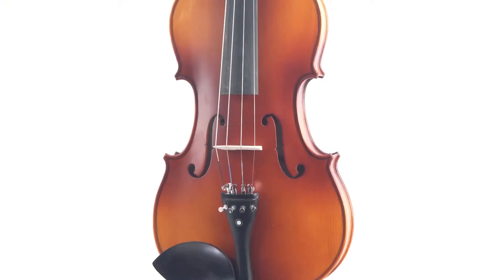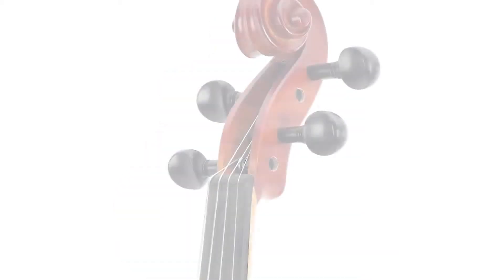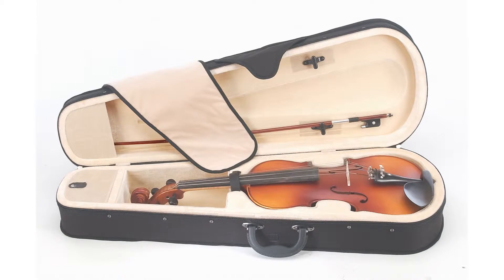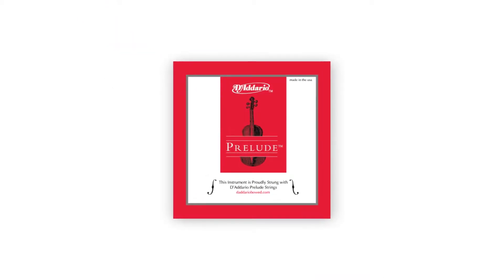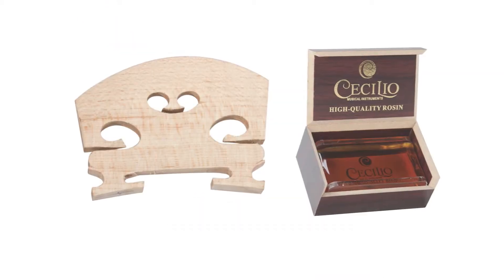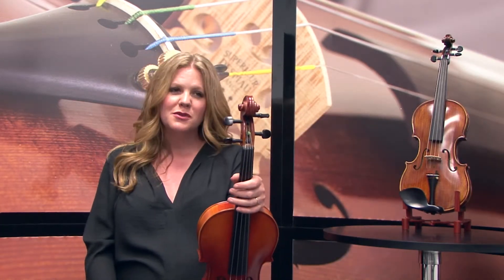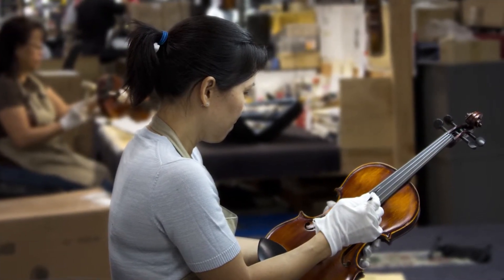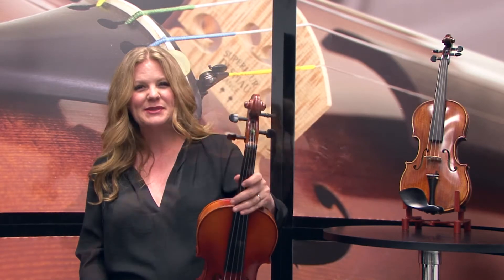Cecilio CVA-500 Viola Demonstration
Alwyn Wright demonstrates the Cecilio CVA-500 viola.